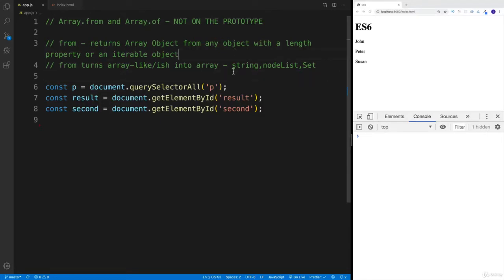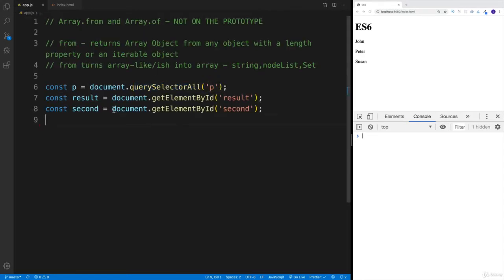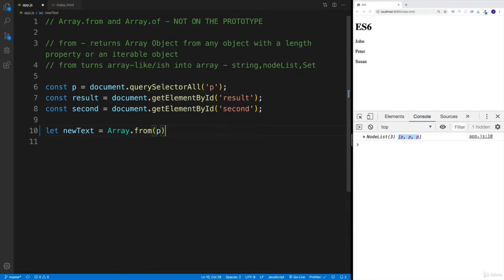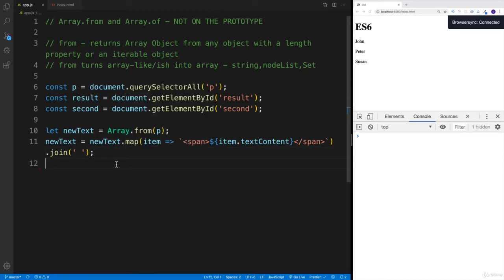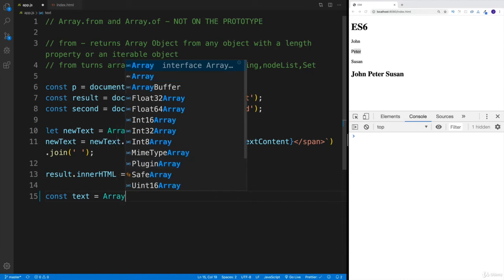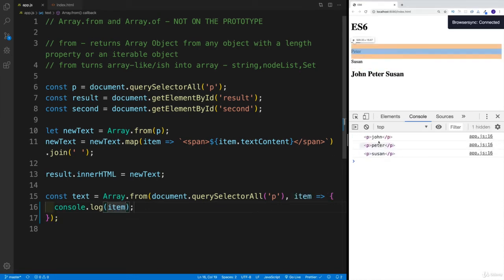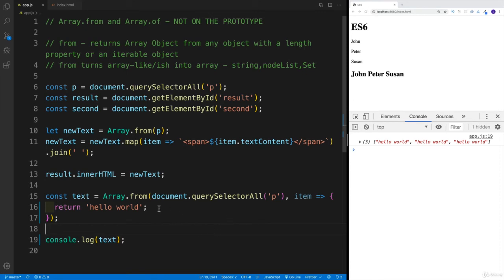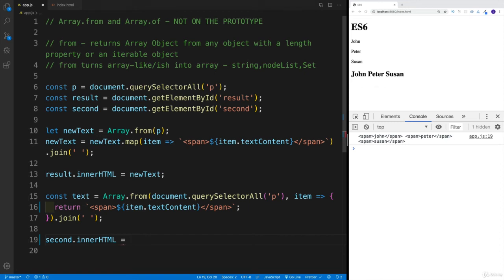23 Array from NodeList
Array from   NodeList